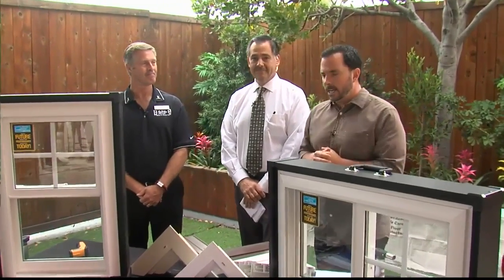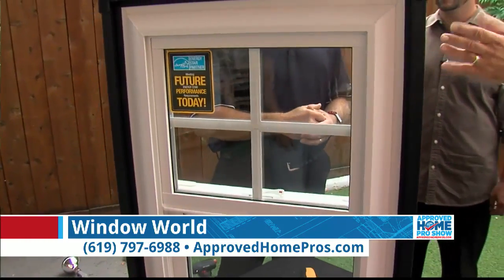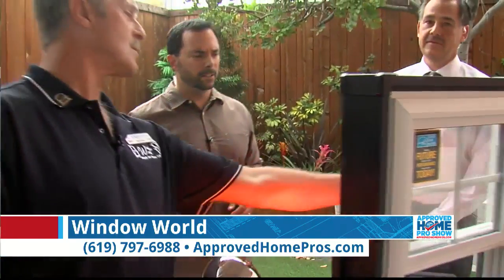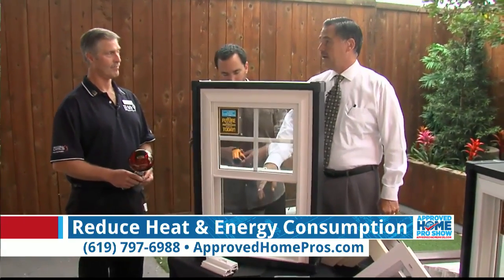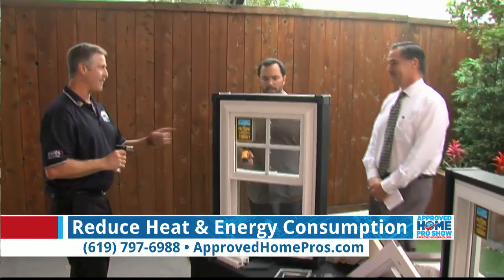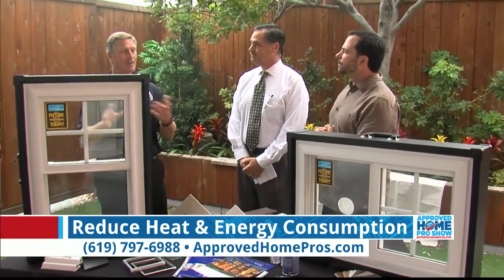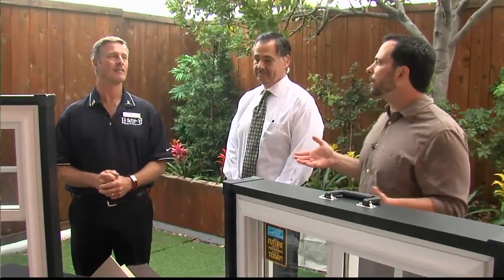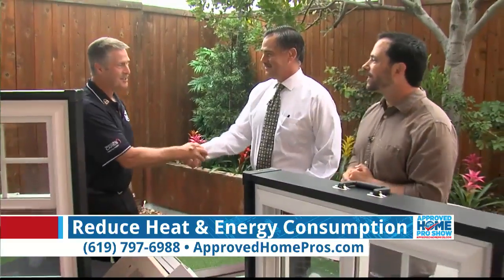Retrofit Windows Prevent Heat Transfer - Window World on The Approved Home Pro Show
Inefficient windows can cost you big money on utility bills because they let the outside heat transfer in. Retrofit windows can prevent heat transfer, as we see with Window World's exciting live demonstration. By heating up one side of the window with a heat lamp or torch, a temperature gun shows the difference between inefficient windows and their superior counterparts by reflecting the temperature that would be coming into your home.